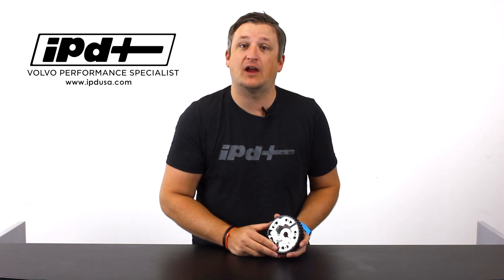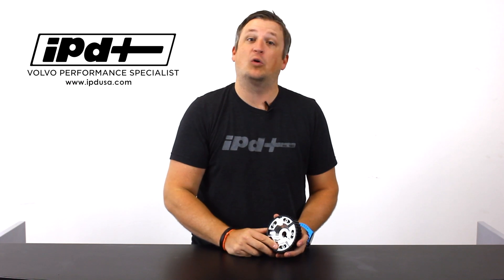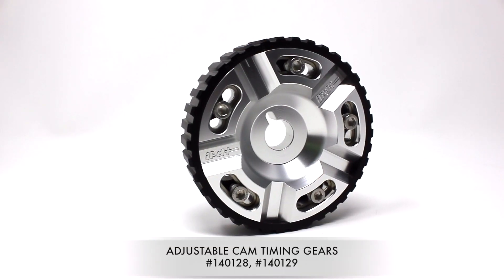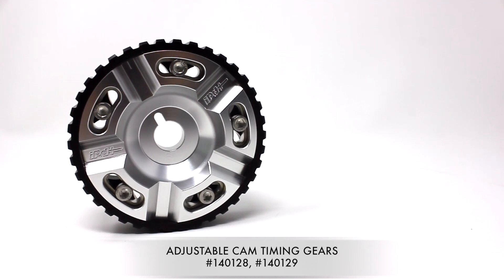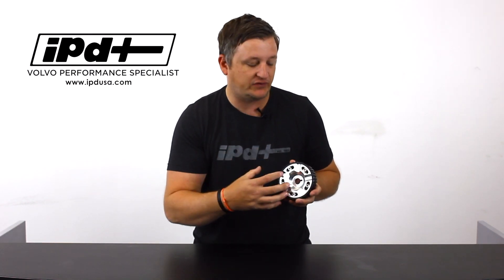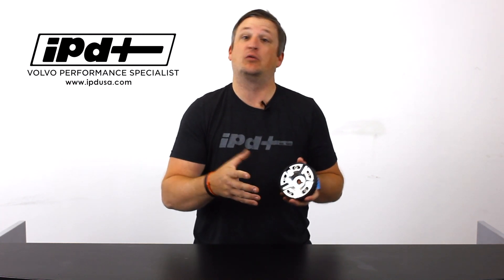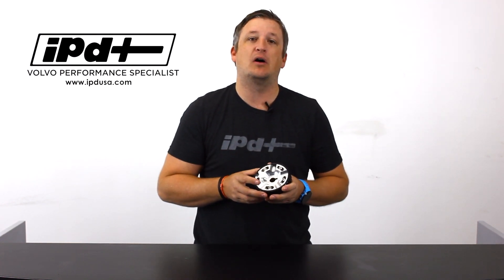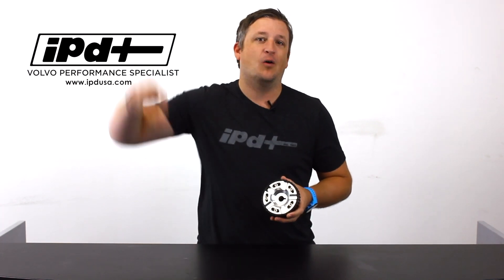ipdVolvo - Adjustable Cam Timing Gear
This is our new design for our adjustable cam timing gear! You now have the ability to adjust timing without having to remove the timing gear. "Adjusting timing on the fly" if you're feeling like living dangerously.

This IPD adjustable camshaft gear is made right here in Oregon and allows you to move your power-band up or down for your specific setup! Advancing the timing of the gear moves the power-band down and retarding the timing moves it higher. Can be used with a stock camshaft or one of our upgraded VX/ Turbo cams.

Adjustment can be done by loosening the five stainless steel set screws around the edge of the gear and then moving the center section of the gear from -10 to +10 degrees of cam timing. This can be adjusted in any increment to fine tune any setup.

Machined out of billet aluminum, the outer section of this gear is also hard anodized to prevent wear of the gear from the belt riding against it. As pretty as this gear is we do recommend running the timing cover still as debris in between the cam gear and belt can cause premature wear.